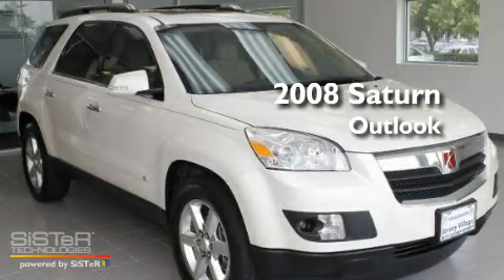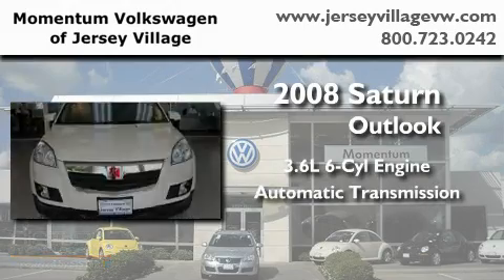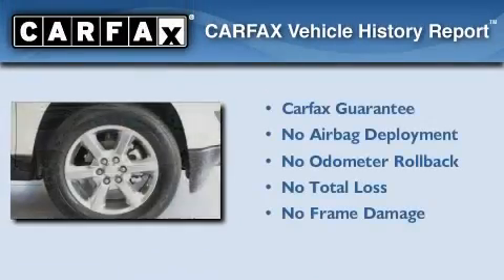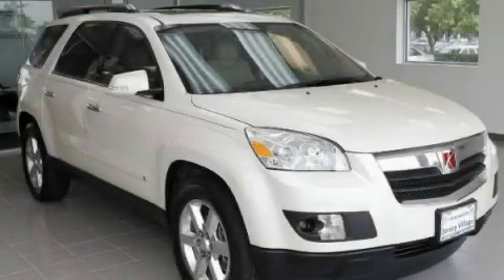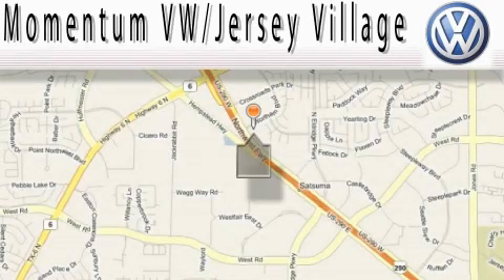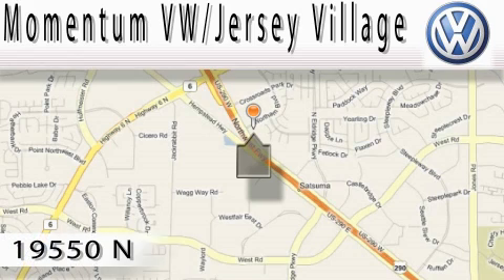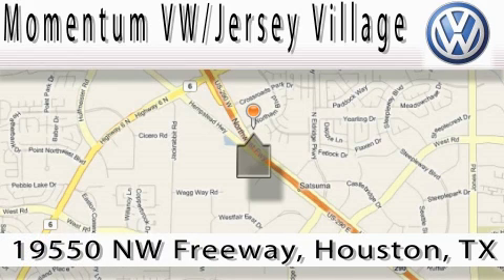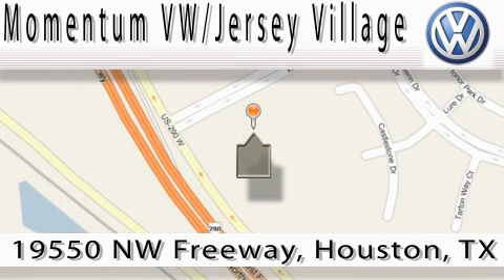2008 Saturn OUTLOOK Houston TX 77065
Year : 2008

 Make : Saturn

 Model : OUTLOOK

 Engine : 3.6L V-6 cyl

 Trans . : Automatic

 Miles : 35,897

 19550 Northwest Frwy

 2008 Saturn OUTLOOK Houston TX